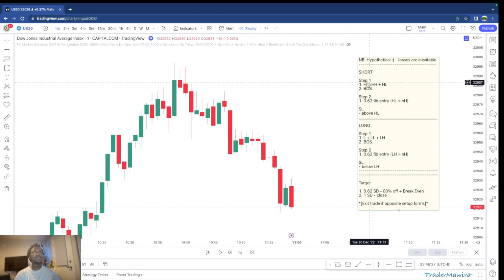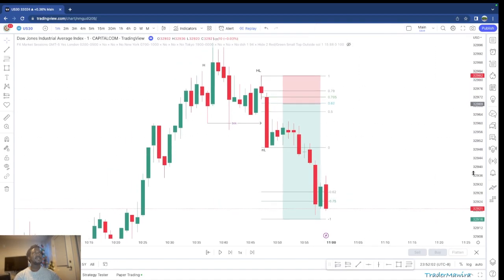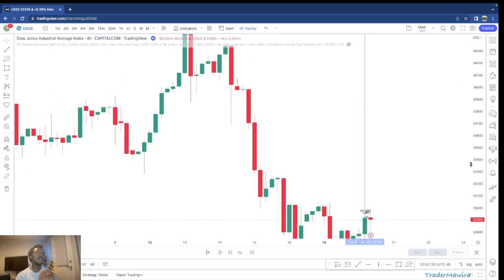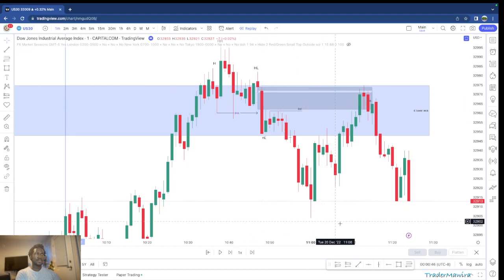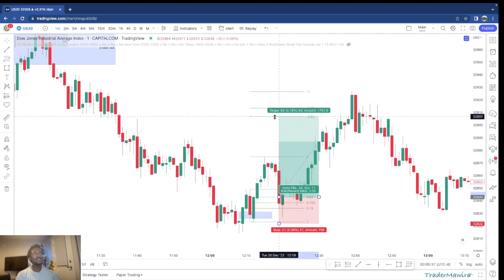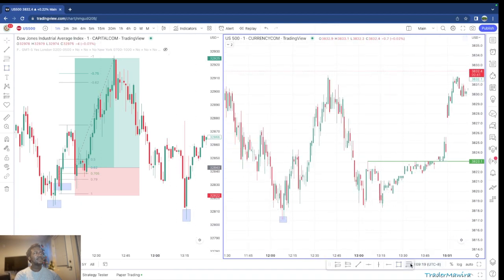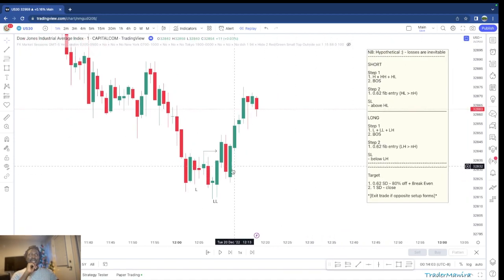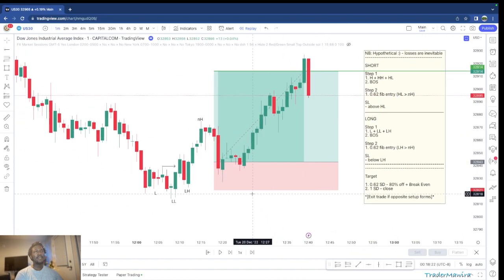A US30 Study - it's right in front of your eyes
Discover some deep game on this one - happens every other day

ICT trader